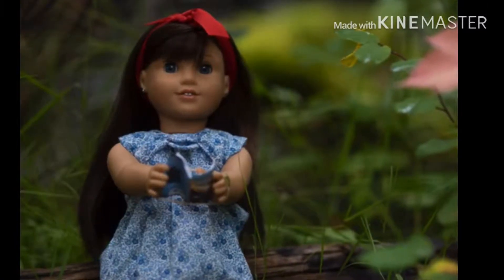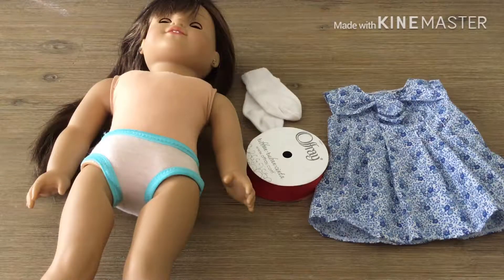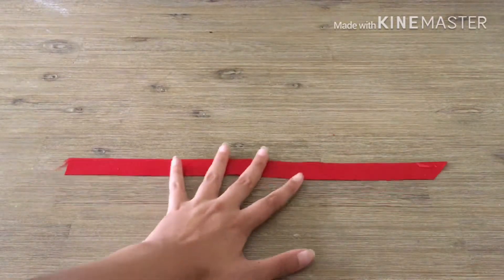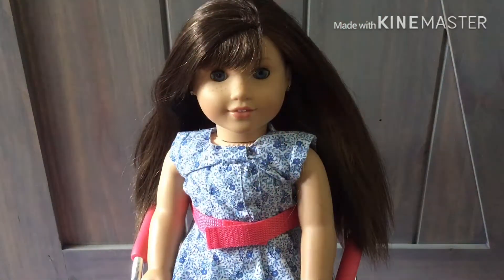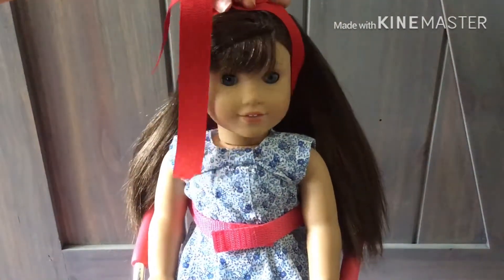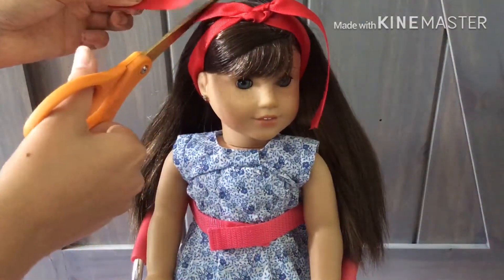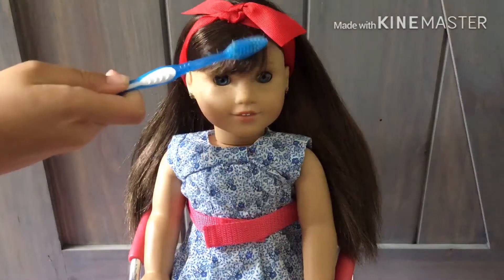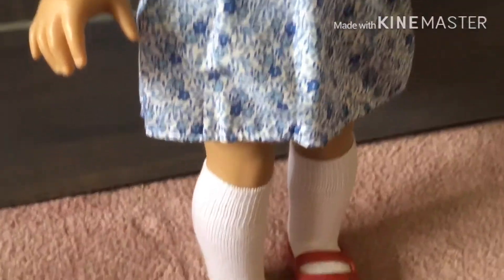31 Days Of DIY Dollween Costumes: Day 7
This is a Matilda costume tutorial!

‘Somewhere inside of all of us is the power to change the world.” - Matilda